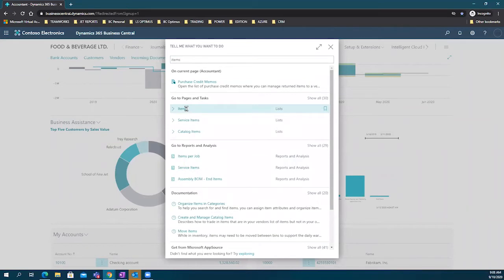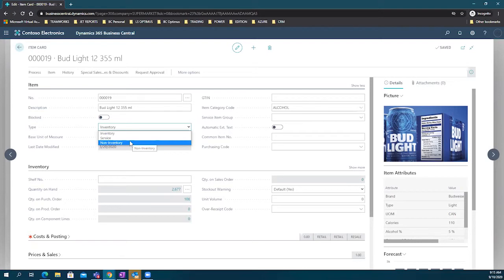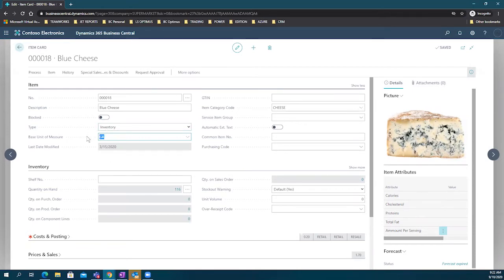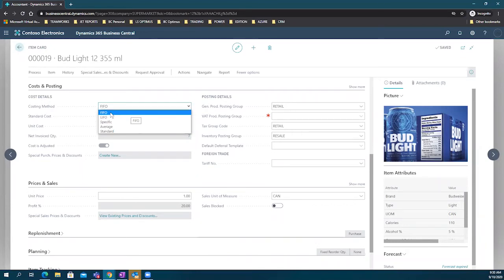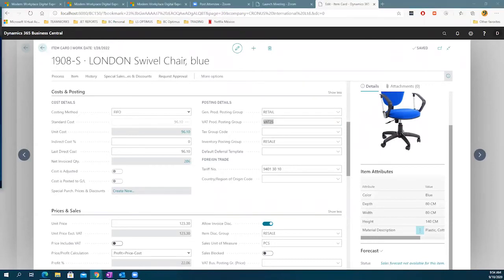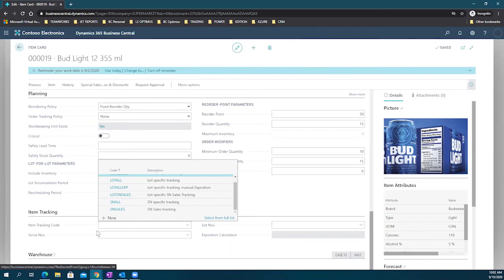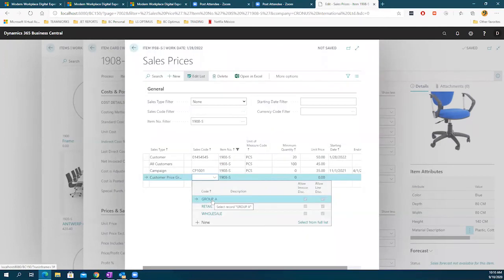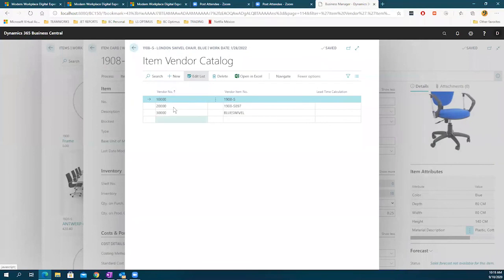Video 2020/09 - Microsoft Dynamics 365 Business Central - NAV / Item Design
Agenda:

Product Design and General Review
Assembly Items and Bill of Materials
Service Items and Operations
Item Tracking
Warranty Usage
Stock Keeping Units